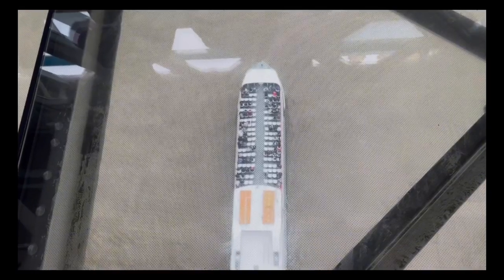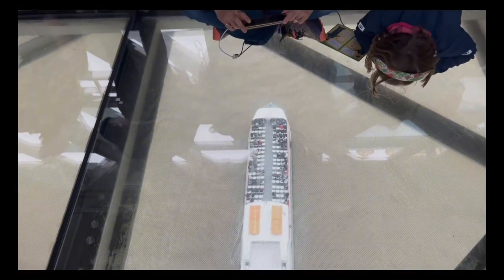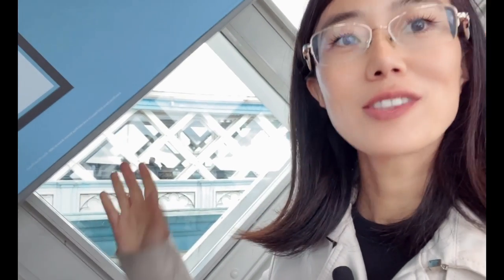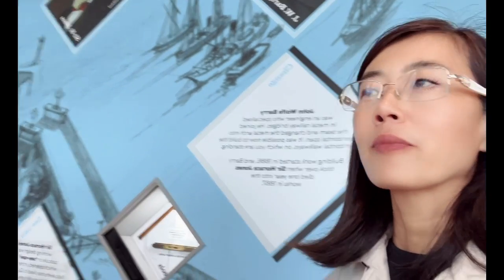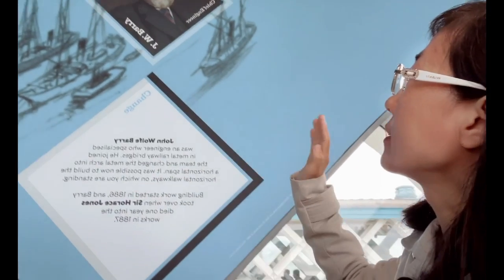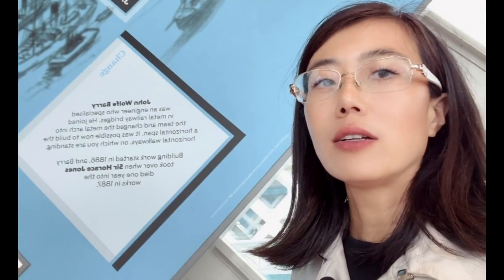Must-see in London-Tower Bridge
Tower Bridge is a landmark in London. You must come and see when you visit london. Whats like inside? Follow me and check it out.